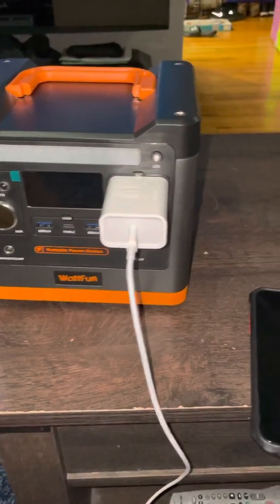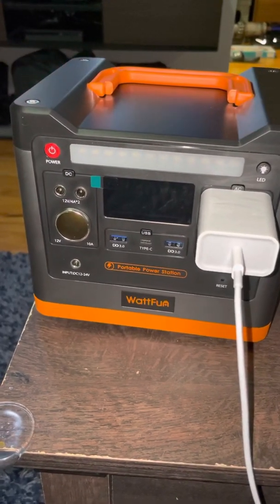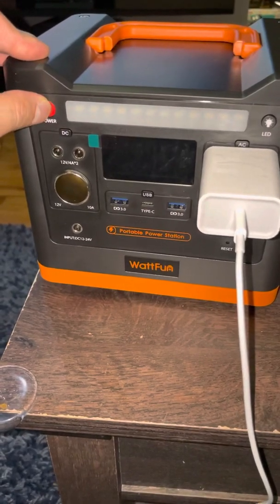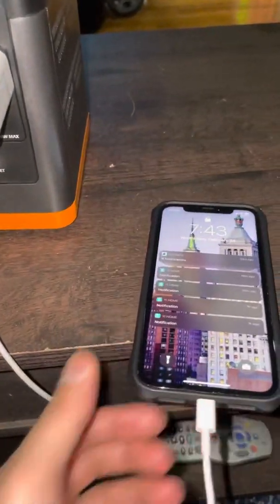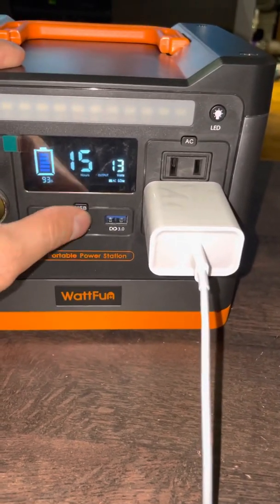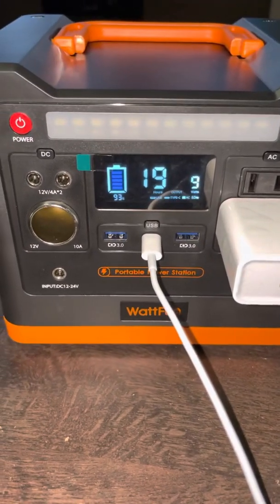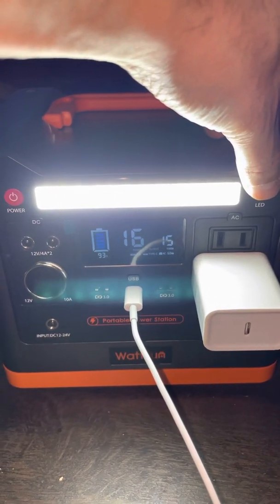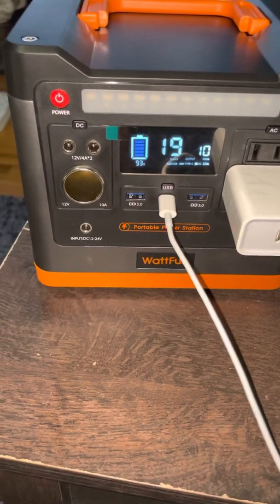Wattfun Portable Station review and hands on video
Portable Power Station 96000 mAh/298 Wh